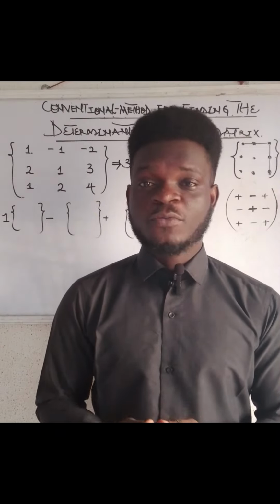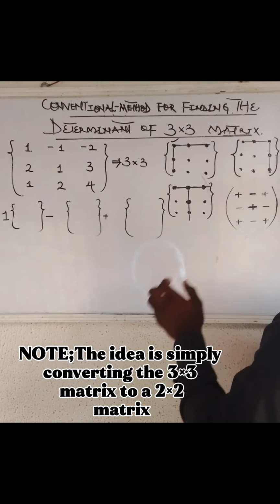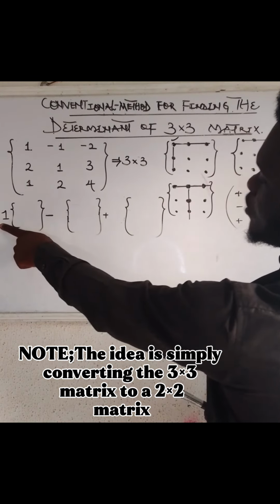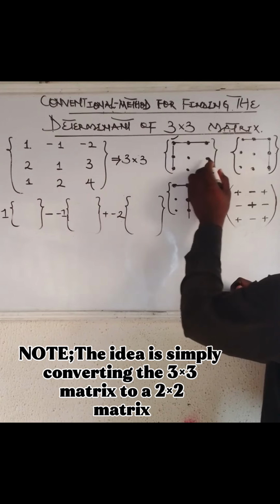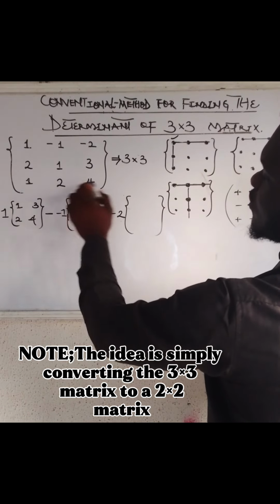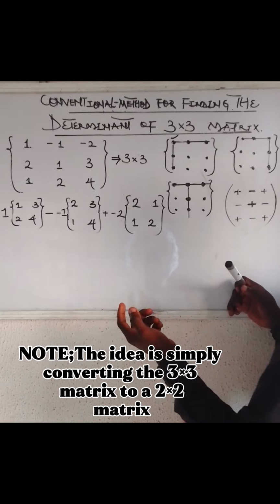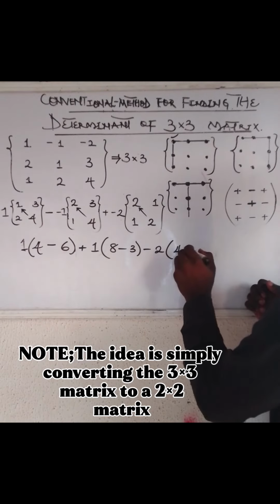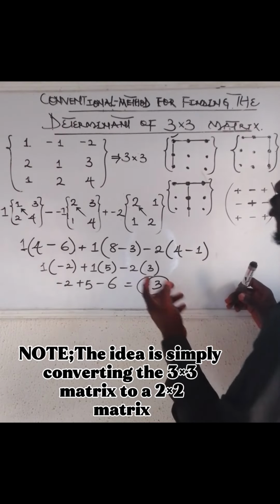DETERMINANT of MATRIX#education